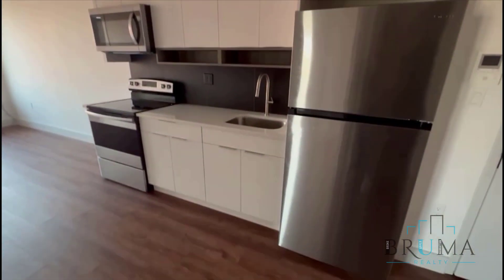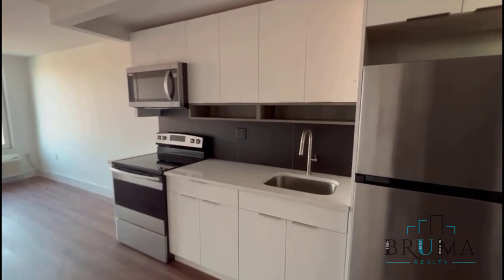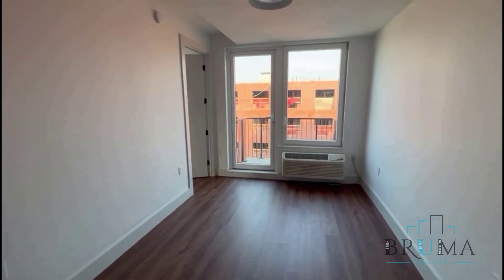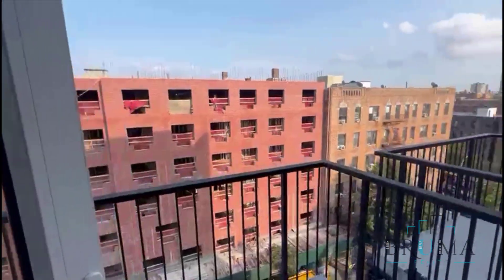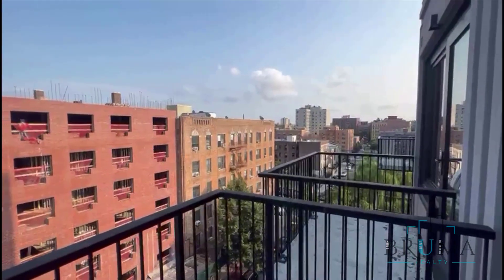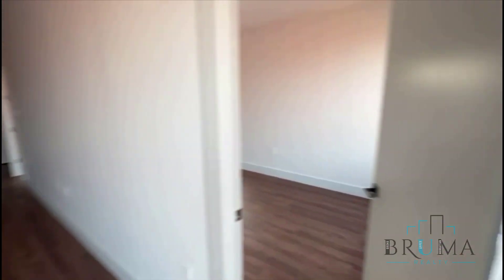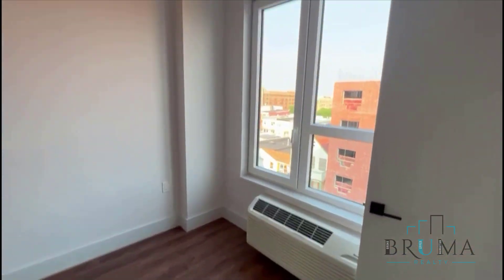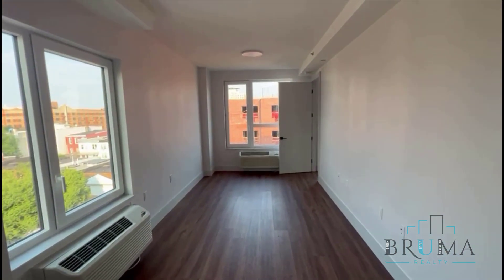2069 Honeywell Ave. 7C (1 Bedroom)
Beautiful 1 Bedroom apartment in West Farms, Bronx.